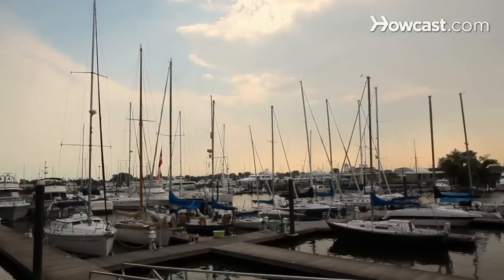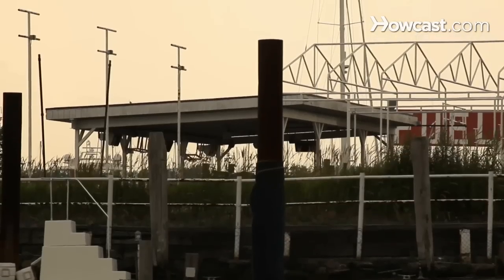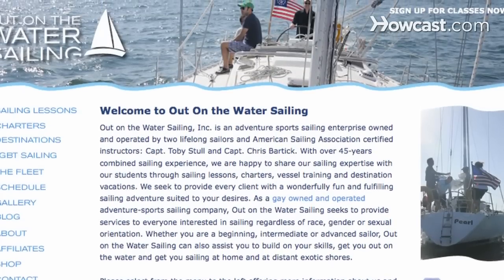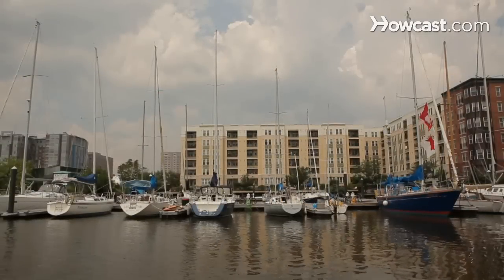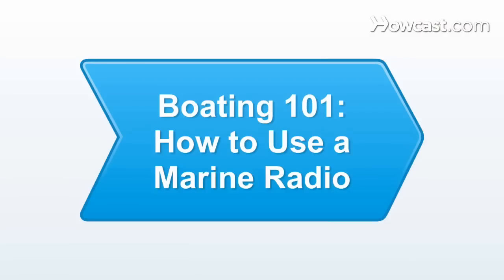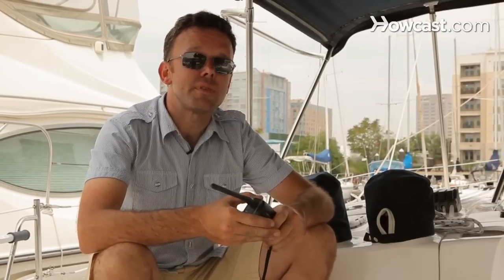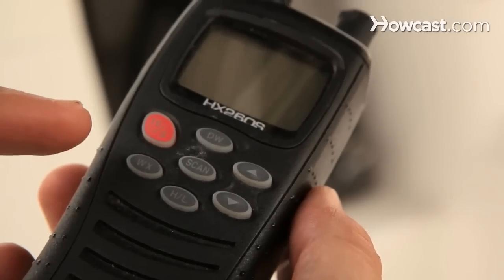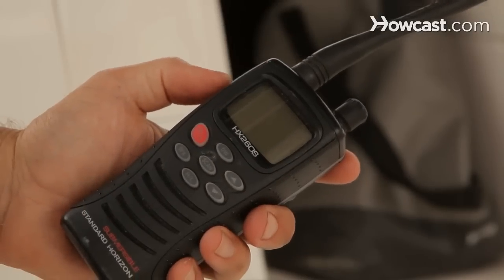How to Use a Marine Radio | Boating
Ahoy Matey, Boating Products off the Starboard Bow!
Sailor Costume for Dogs and Cats
Dry Bag Sack, Waterproof Floating Dry Gear Bags
Portable Wireless Bluetooth Speaker
Falcon Safety Super Sound Horn
Stearns Adult General Purpose Life Vest
Stearns Child's Classic Series Vest

Hi, my name is Toby Stull and I'm captain with Out in the Water Sailing. We're an adventure sports sailing company, providing charters, sailing lessons, vessel training and consulting. We're here today in Liberty Harbor to talk about boating. Despite the fact we all now pretty much have cell phones. The marine radio is a good piece of safety equipment and convenient and good to have around. Marine radios are VHF radios, which stands for very high frequency. There are basically two types, a hand held that you can take around with you and is often rechargeable and a fixed mounted VHF radio to the boat that has a large antenna somewhere mounted on this boat on top of the mast, it will transmit a farther distant. Marine radios are helpful in all kinds of ways. First of all the WX band on the marine radio allows you to get weather and marine forecast. The commercial shipping channel, which is channel 14, is really helpful in a crowded harbor like here in New York. We have commercial traffic all around, listening to channel 13 often tells you the direction and position of large shipping traffic around you. Channel 16 is the distress channel. If you ever have a problem, call the coast guard on channel 16. It's also good to monitor 16 to know if any potential problems around you. Not only that you can help out with but also just to know they're happening. When you're calling other boats and you can call any boats on a VHF radio, so as long as their radios turned on, call that boat on channel 9. That's the recreational calling channel, but don't talk there. Always make sure to switch off channel 9 to continue conversation to channels such as 68, 69, 72. Services like marinas, pump out boats, and harbor masters also are monitored on different channel and that will be posted on their dock or on their boat. So you can pretty much do a lot of things with a marine radio that you can't o with a cell phone on the boat. It's good to have aboard and have one turned on.